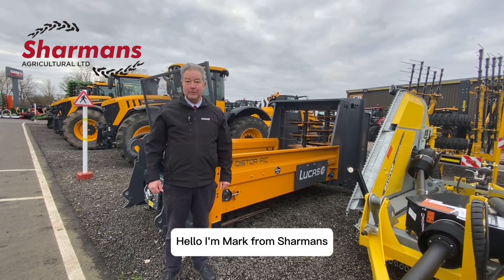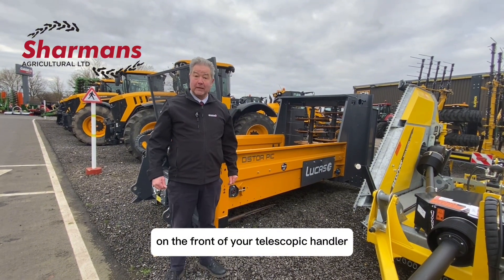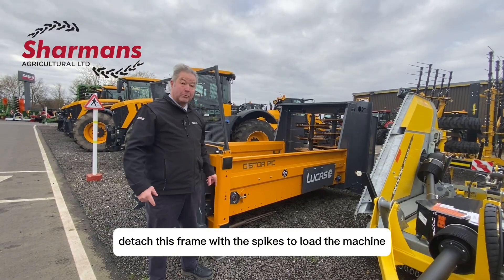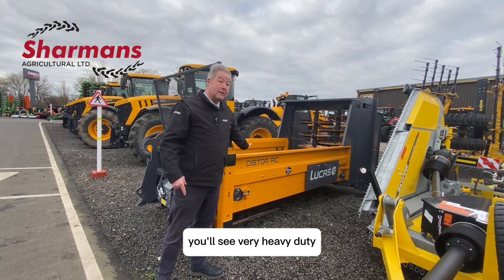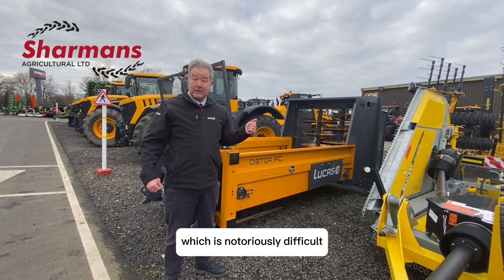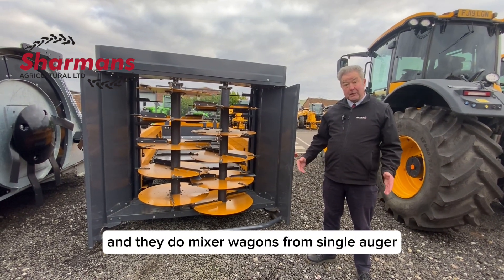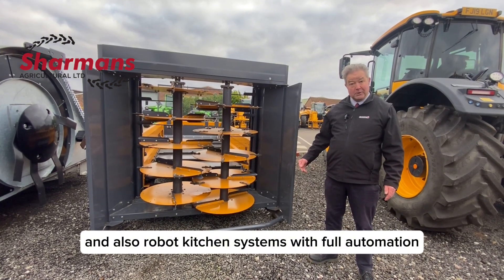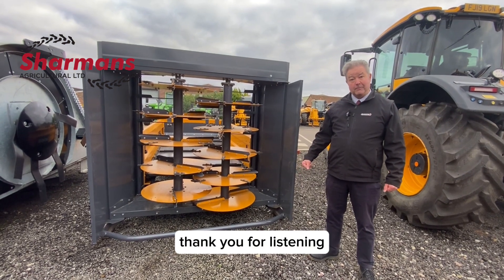Lucas G Distor PIC - Telehandler Mounted Straw Bedder Walkaround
The Lucas G Distor PIC 🦾 Watch Mark Wooton talk about the features of this telehandler mounted Straw Bedder.

Live demonstrations of this and many other Lucas G machines are taking place later this month 📅 Check out the events on our Facebook page!